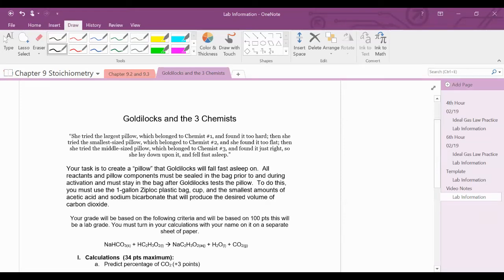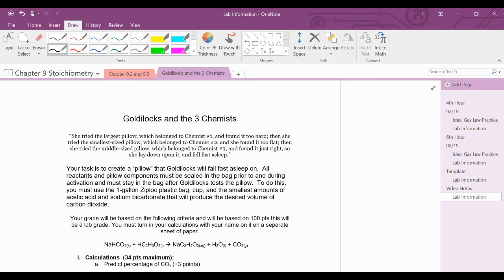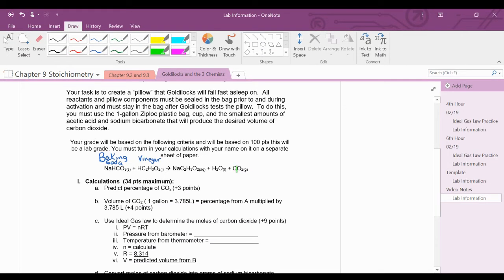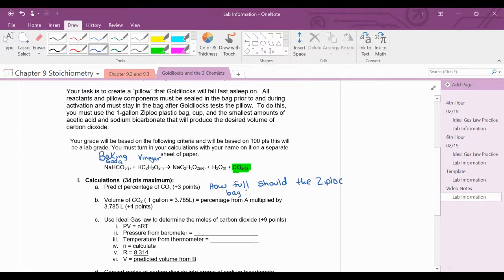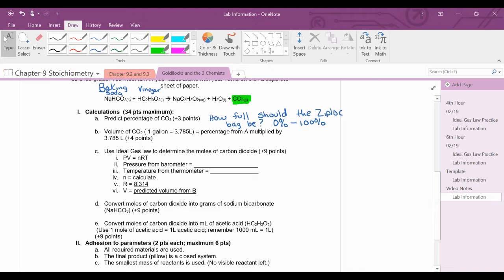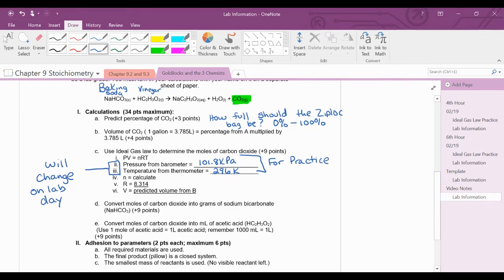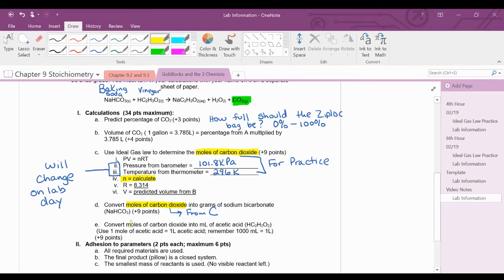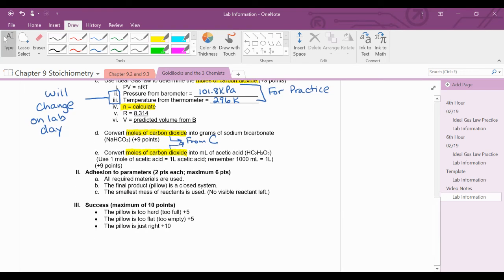Goldilocks and the 3 Chemists Pre-Lab